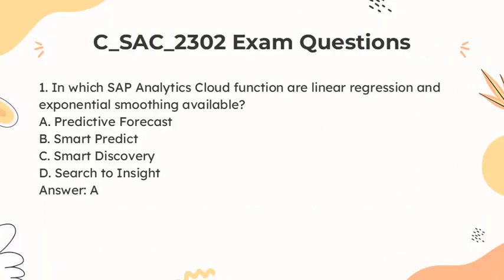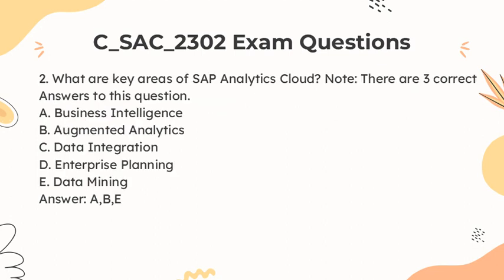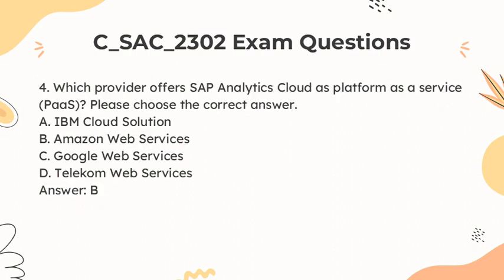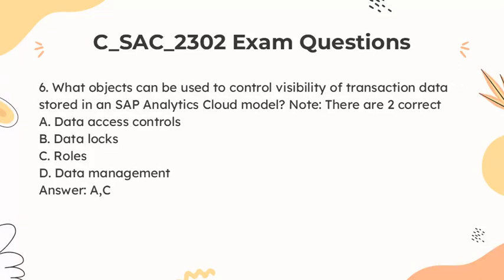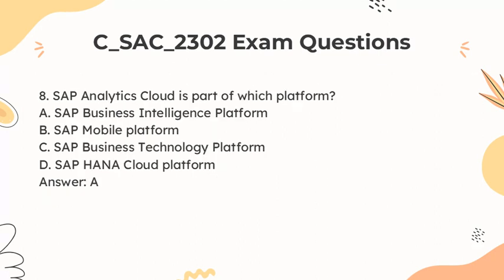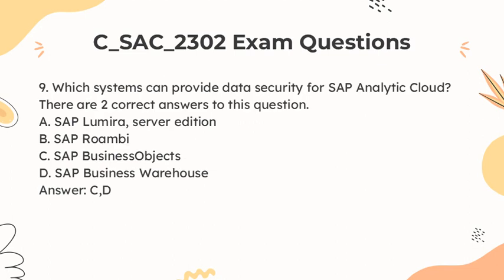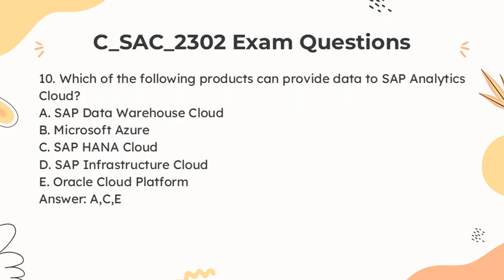SAP Analytics Cloud C_SAC_2302 Questions and Answers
If you're serious about becoming SAP C_SAC_2302 exam certified, practicing with PassQuestion C_SAC_2302 practice test questions is a smart move. Not only will it help you become familiar with the exam format, identify your strengths and weaknesses, and improve your time management skills, but it will also give you the best chance of success on the actual exam. PassQuestion SAP C_SAC_2302 practice test questions are designed to simulate the actual exam experience as closely as possible.